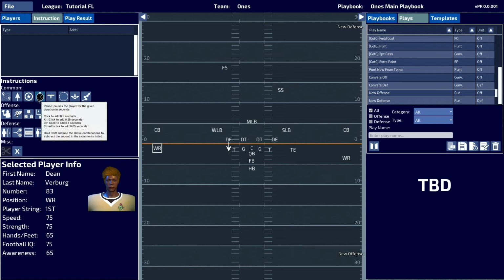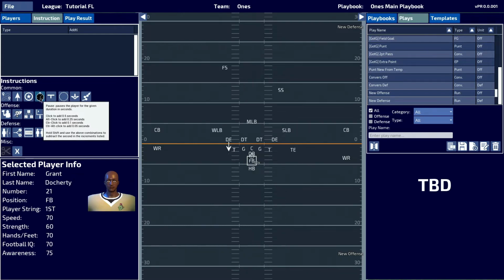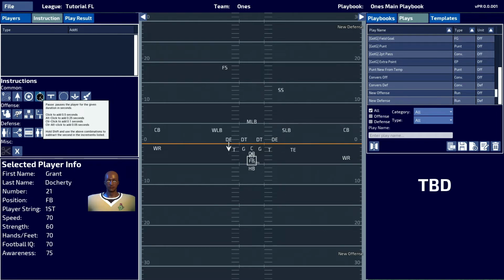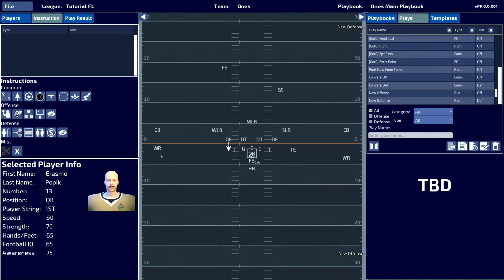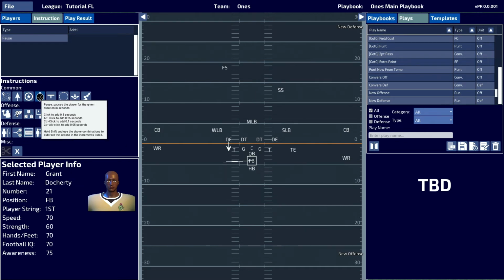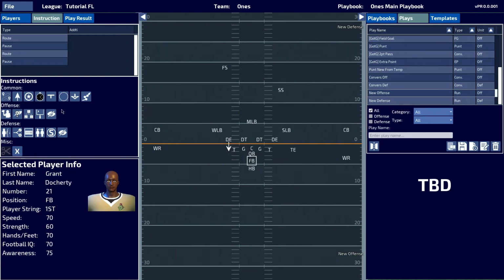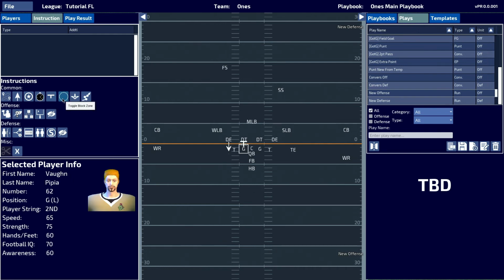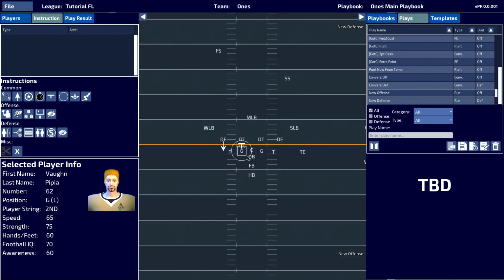GotG Basics pt 12: Pause And Block Instructions | Greats of the Gridiron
How to apply Pause and Block instructions to your players.